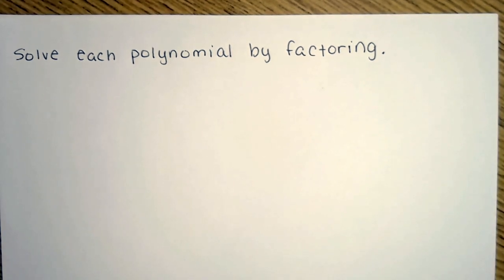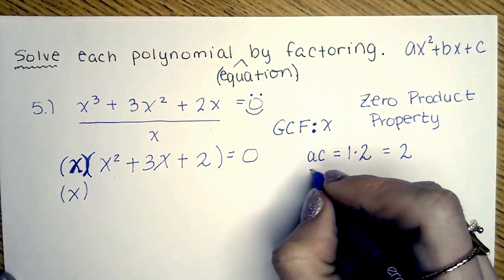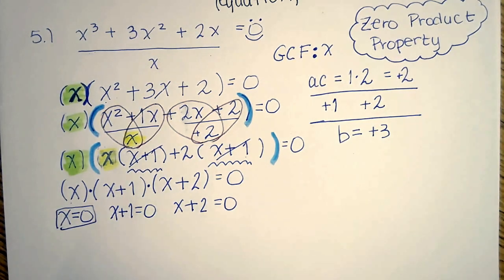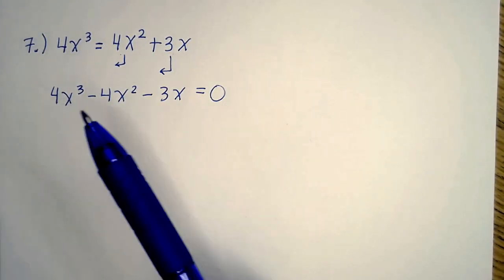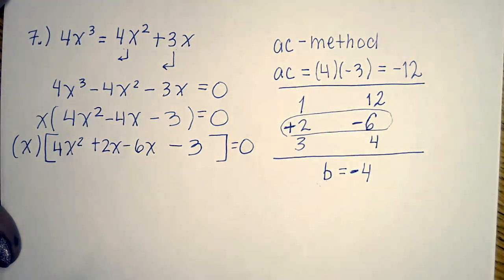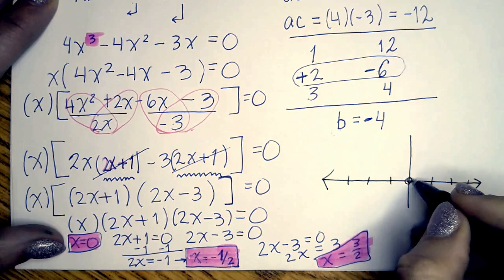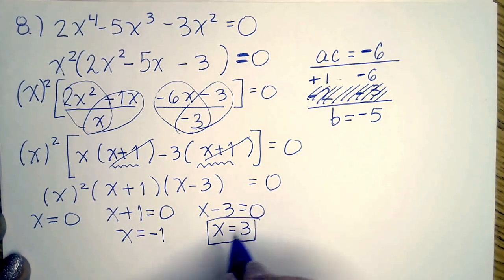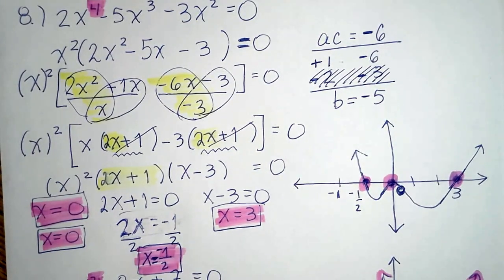Solving Polynomial Equations (before learning how to graph a polynomial)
This video is of 4 examples where students are to solve polynomial equations by factoring. This group of students did not learn graphing of polynomials yet so they are slowly introduced to what graphs will look like as we work out these equations.